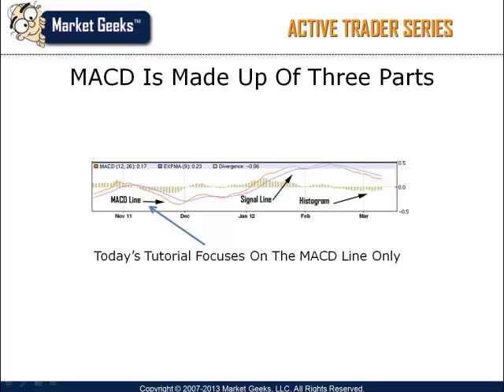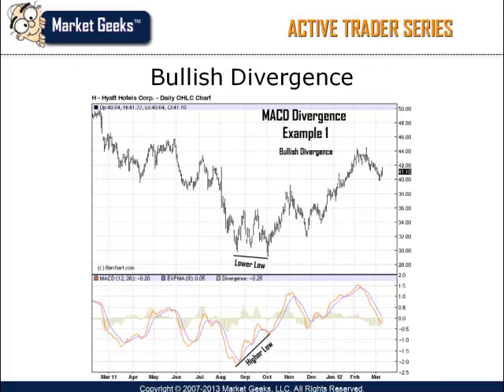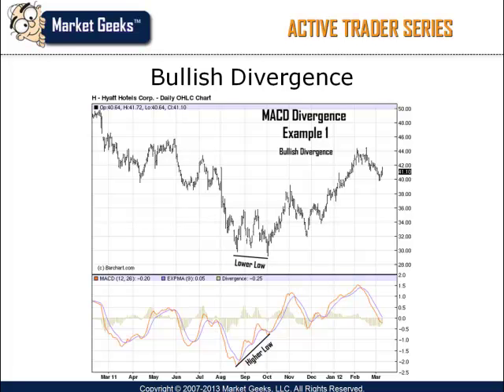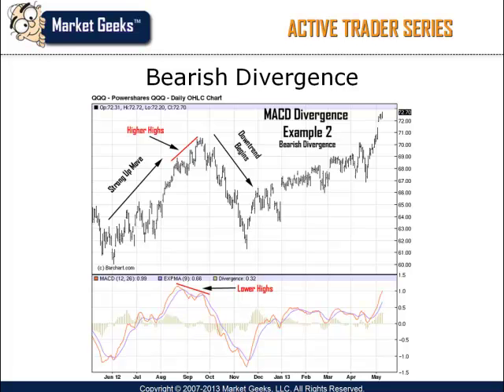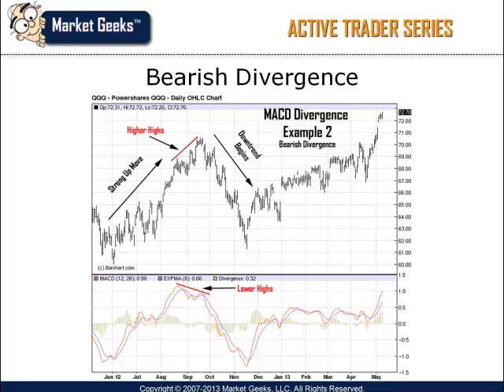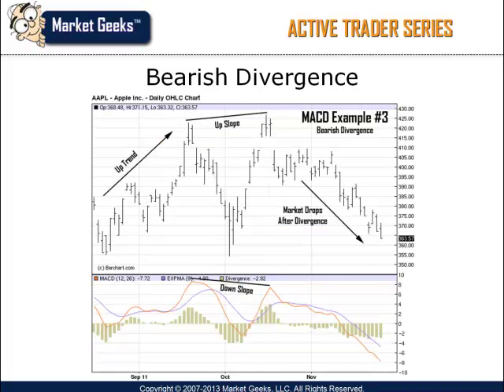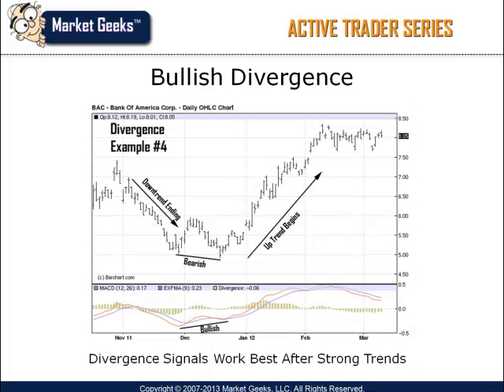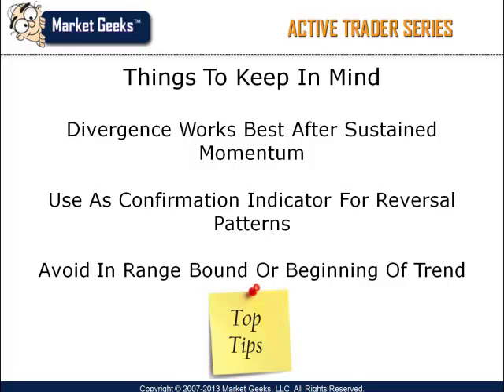MACD Divergence Trading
Download Your Free Swing Trading Report Today. MACD Divergence Is a great way for beginners to learn how to trade. MACD is a tricky indicator that has strong value if you know how to use it correctly. Watch this video to learn how to trade the MACD the right way.
File Under: MACD Chart Trading, Divergence, Convergence, Technical Analysis, Day Trading, Swing Trading.